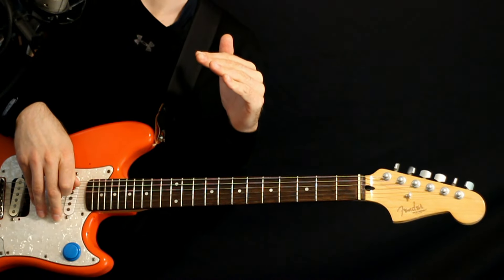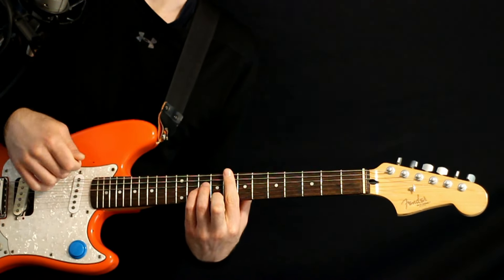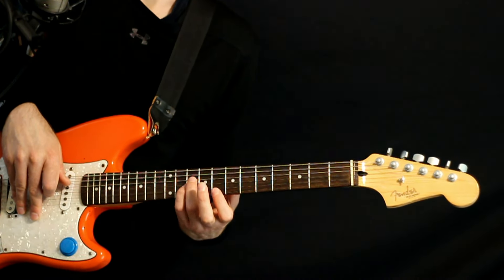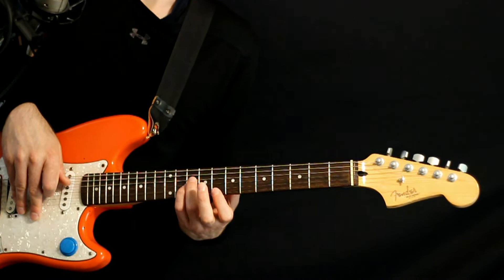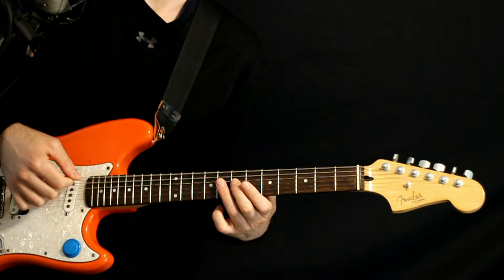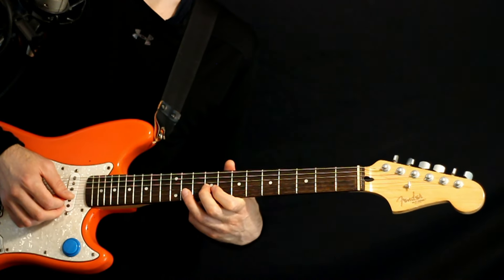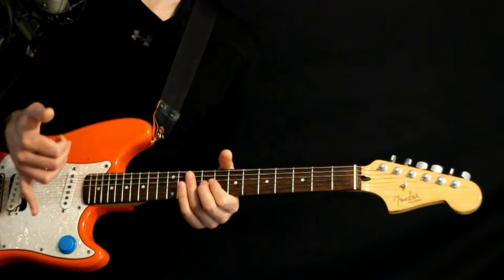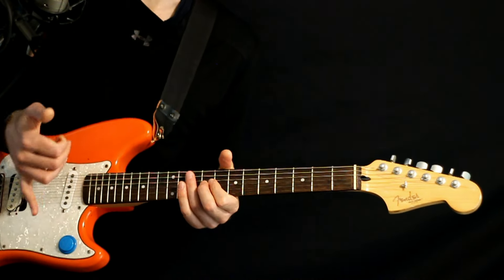NEXTIME Smoky Guitar Lesson / Guitar Tab / Guitar Tabs / Guitar Chords / Guitar Cover